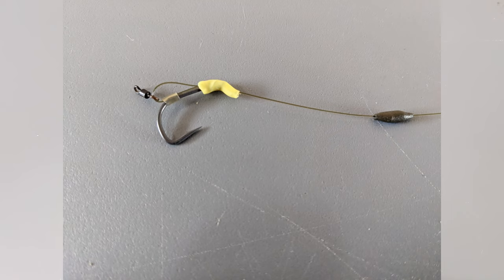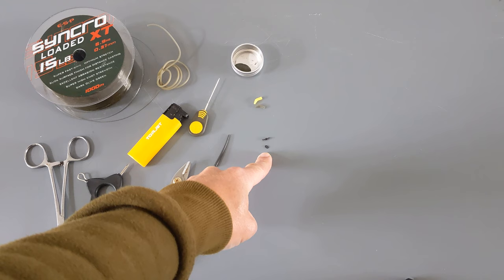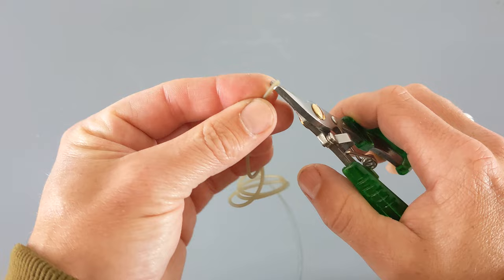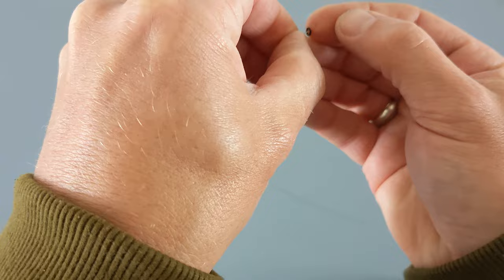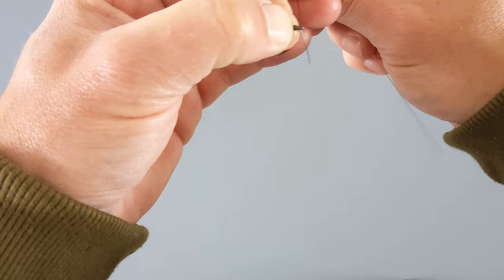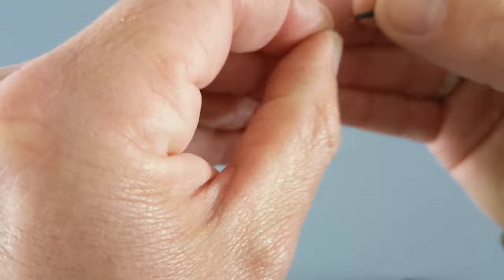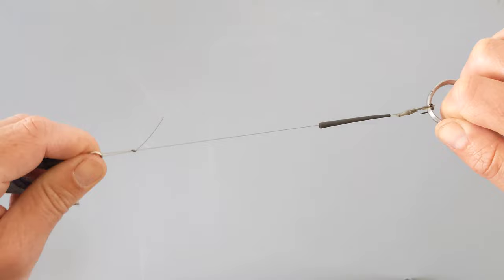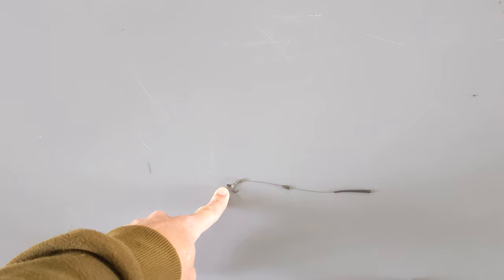How to make my favourite Tench rig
In this video I will show you how to make the most devastatingly effective rig I have used for my Tench fishing.

What you need to make the rig
step by step how to make it